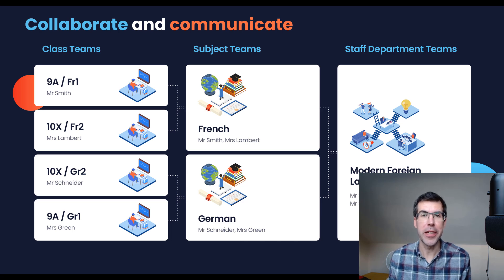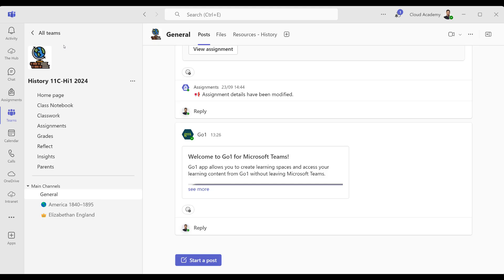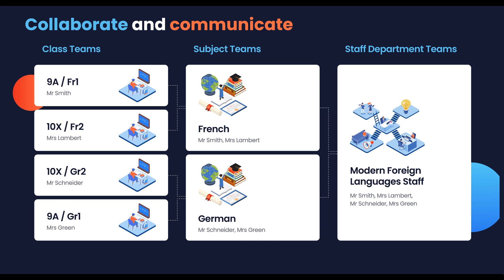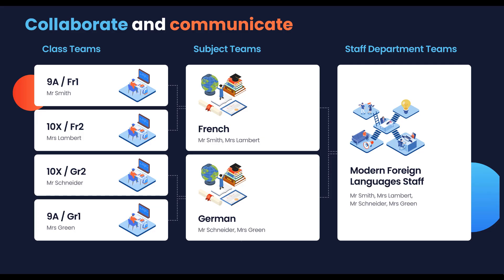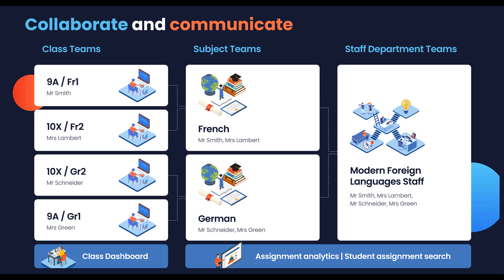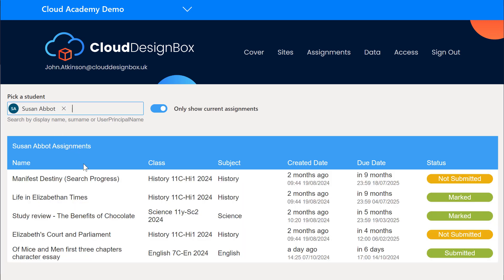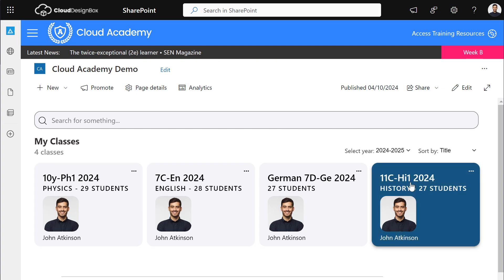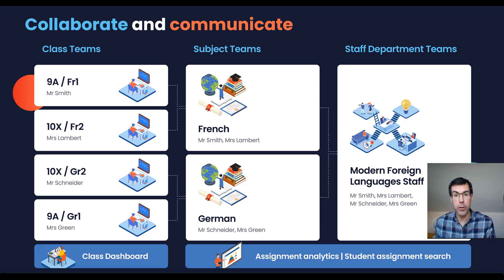How to create a learning platform in Microsoft Teams and SharePoint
00:00 Introduction and Overview
00:09 Setting Up Teams for Learning
00:18 Class Teams Overview
00:45 Subject Teams and Collaboration
01:11 Staff Department Teams
01:30 Filling Gaps in Traditional Learning Platforms
02:13 Simplifying the Learning Platform

We are Microsoft Teams and SharePoint for education experts supporting over 450 schools and multi academy trusts to:
📈 Increase collaboration and engagement
⏰ Save huge amounts of teacher time and effort
📚 Ensure consistently high-quality learning resources